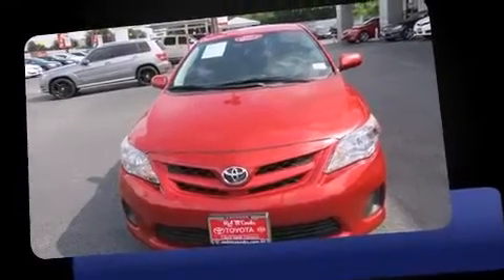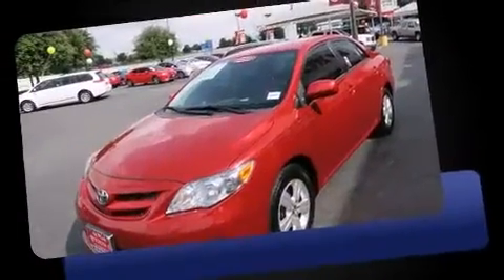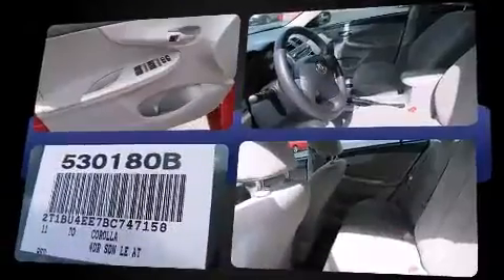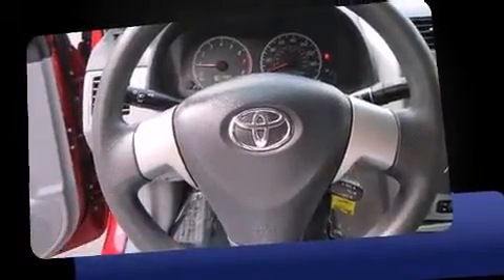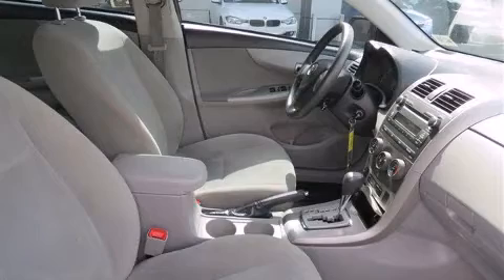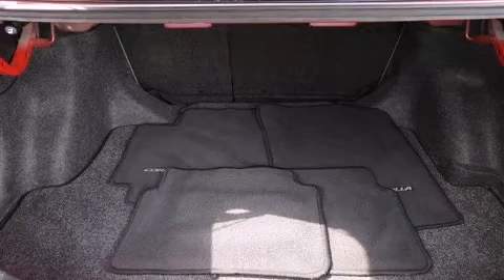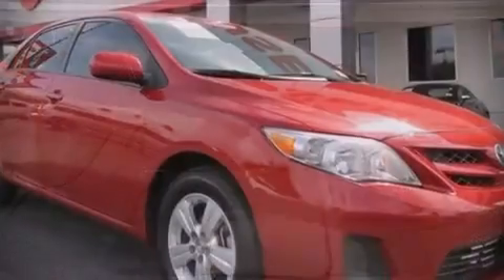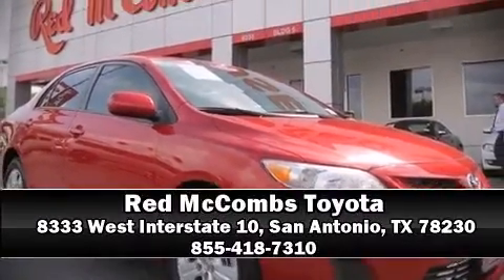2011 Toyota Corolla LE in San Antonio, TX 78230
Here's a great deal on a 2011 Toyota Corolla. This 4 door, 5 passenger sedan still has less than 90,000 miles! Smooth gearshifts are achieved thanks to the efficient 4 cylinder engine, and for added security, dynamic Stability Control supplements the drivetrain. The following features are included: a tachometer, variably intermittent wipers, front bucket seats, power door mirrors and heated door mirrors, remote keyless entry, cruise control, and power windows. You and your passengers will enjoy the stereo system, which includes a CD player with MP3 capability, and 6 well positioned speakers. In the event of a rollover collision, side curtain airbags provide additional protection for outboard seated passengers. It also arrives with a Carfax history report, providing you peace of mind with detailed information. Our sales reps are knowledgeable and professional. They'll work with you to find the right vehicle at a price you can afford. We are here to help you.